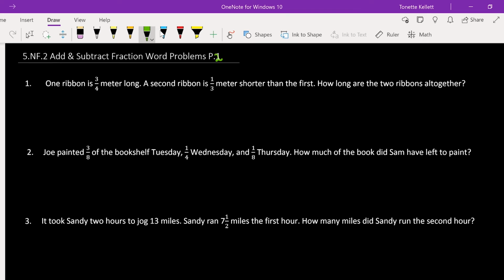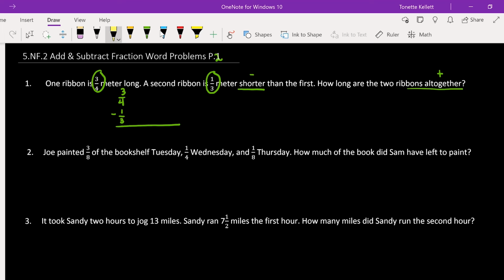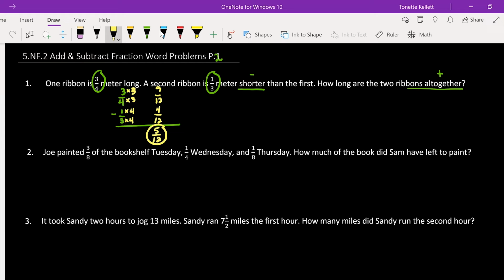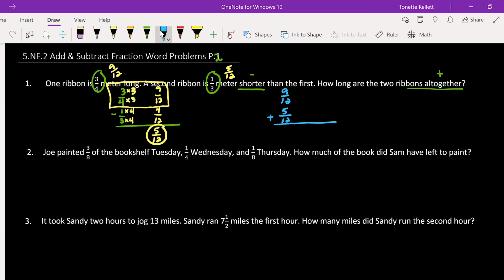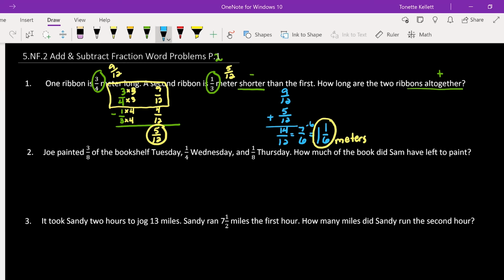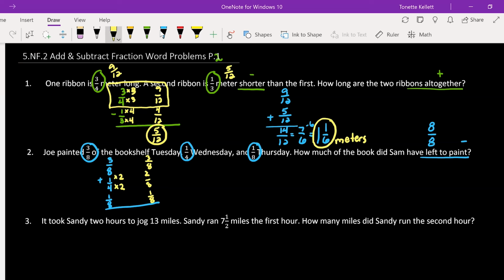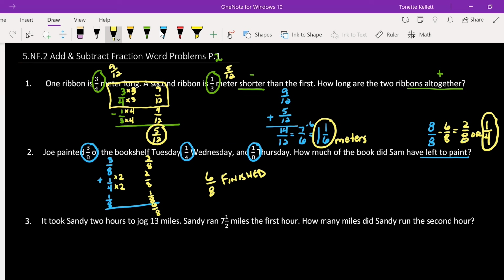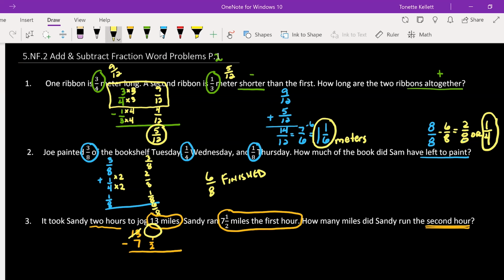5.NF.2 Add & Subtract Fraction Word Problems Part 2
5.NF.2 Add & Subtract Fraction Word Problems Part 2